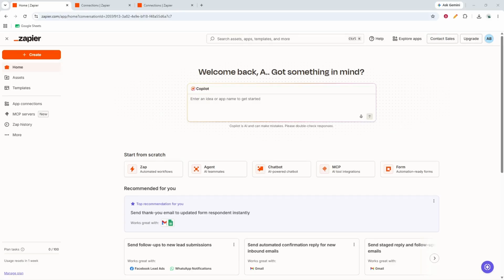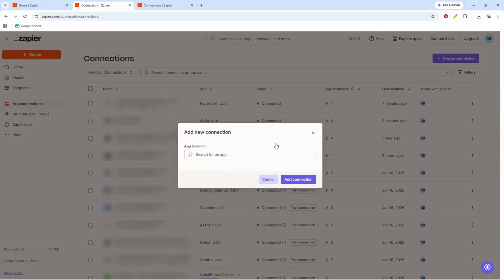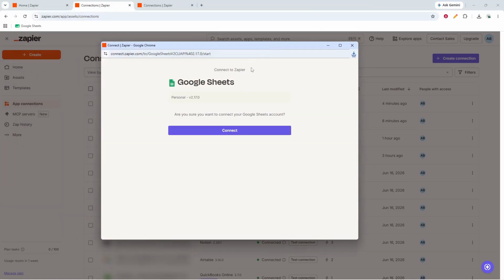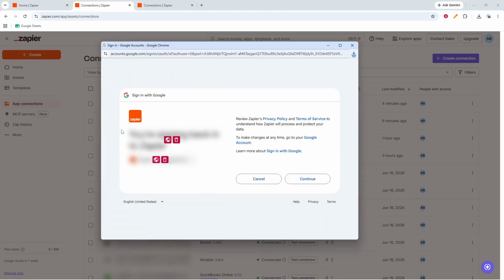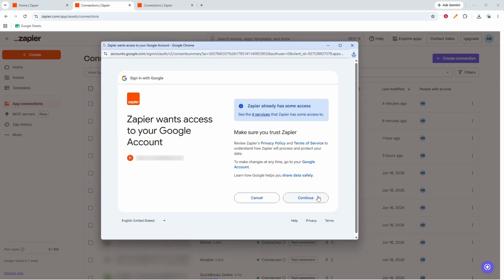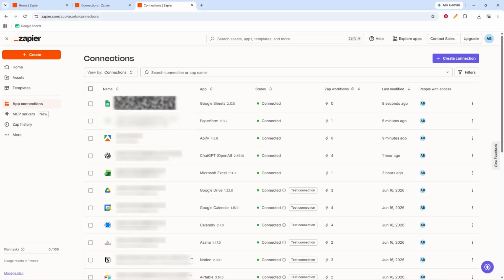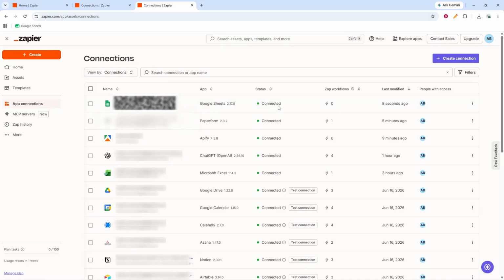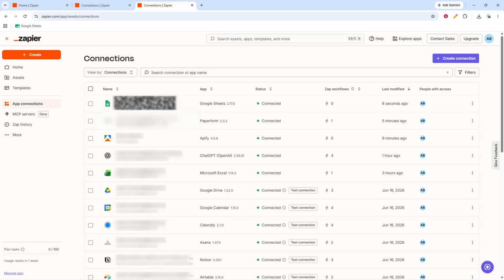How to Connect Zapier to Google Sheets [2026 Full Guide]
In today's video, I'll show you how to connect Zapier to Google Sheets step by step. Whether you're syncing data, automating spreadsheets, or tracking business information, this guide will help you integrate Google Sheets with Zapier.

You'll learn how to connect your Google Sheets account, authorize Zapier, configure spreadsheet triggers and actions, test your automation, and enable your Zap.